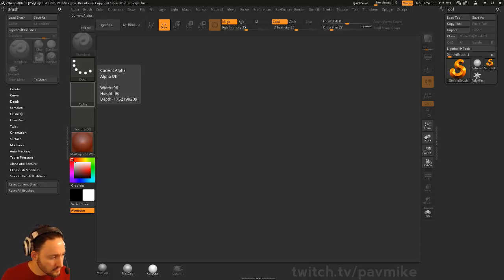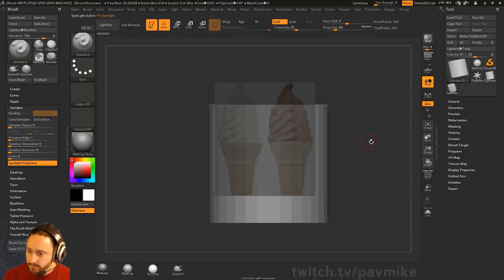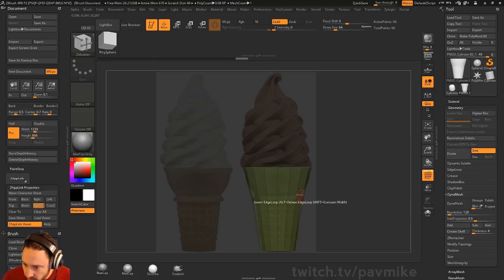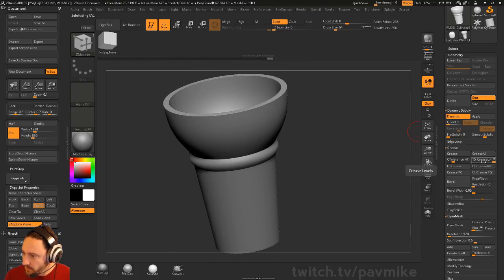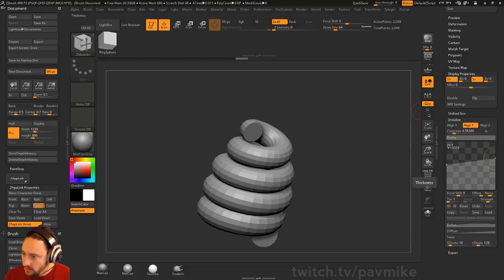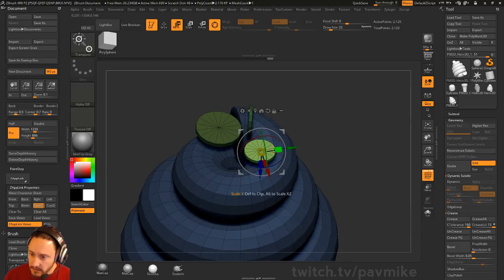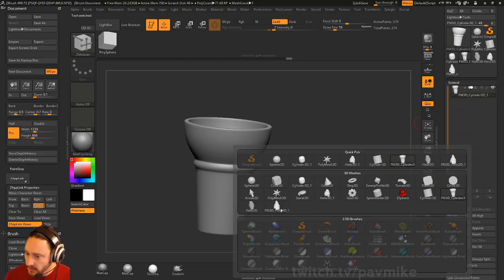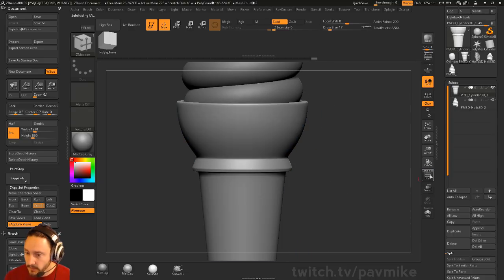Soft Serve Cone 001 Blockout